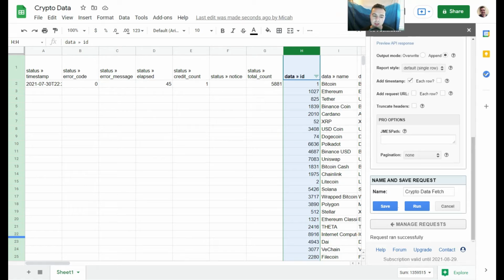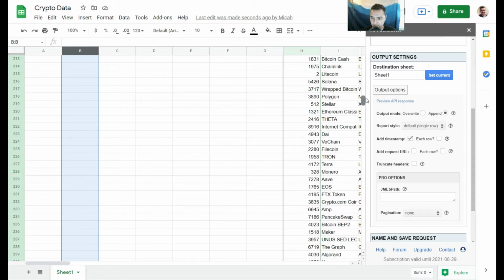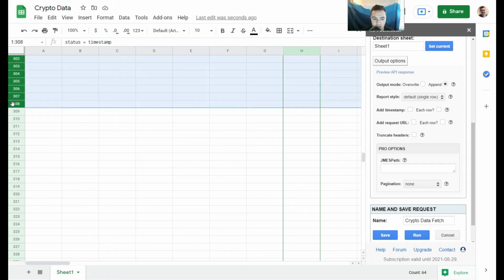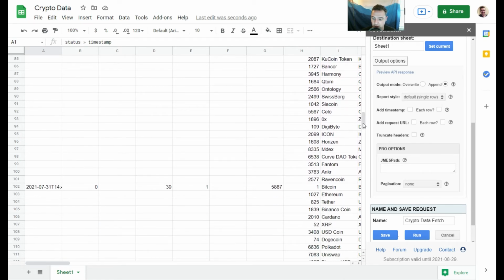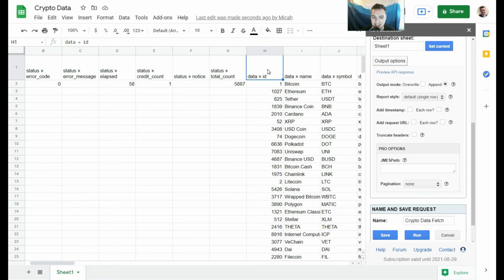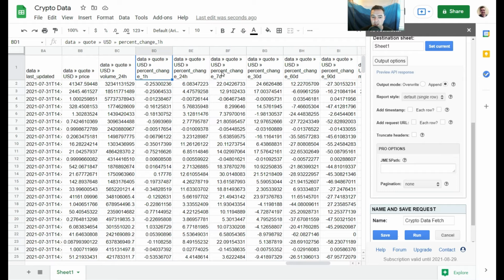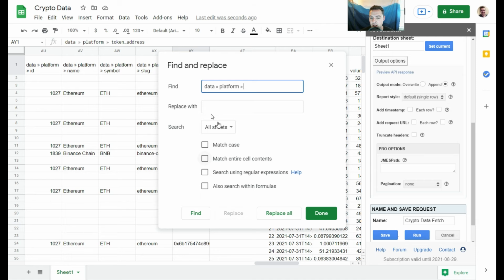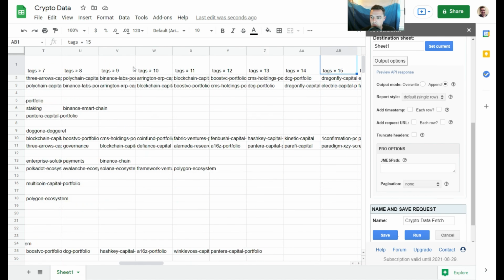Data integrity and conditioning in Google Sheets (Dogecoin crypto data)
Check out the rest of this course here for free on SkillShare